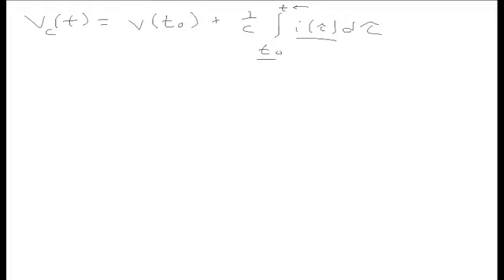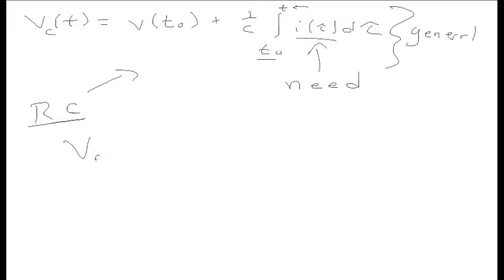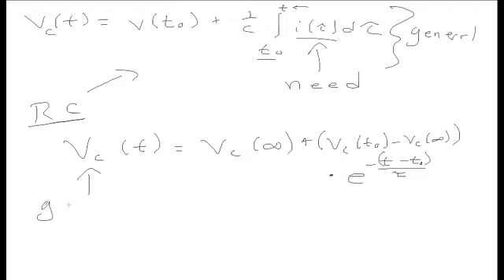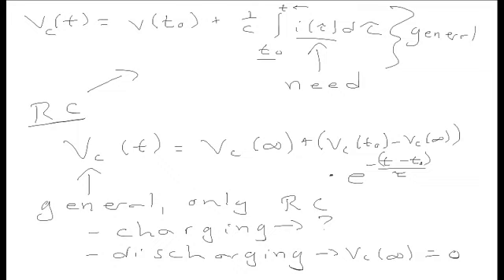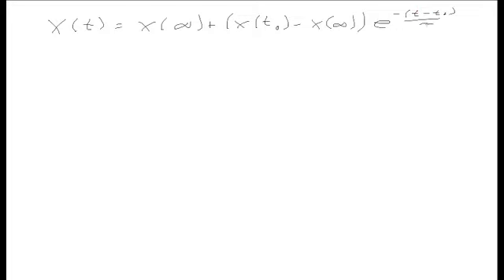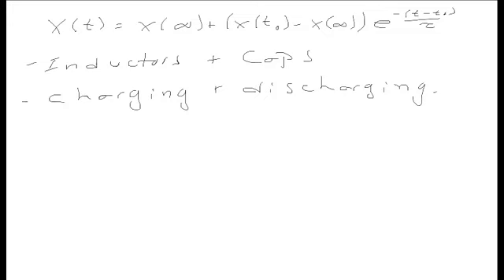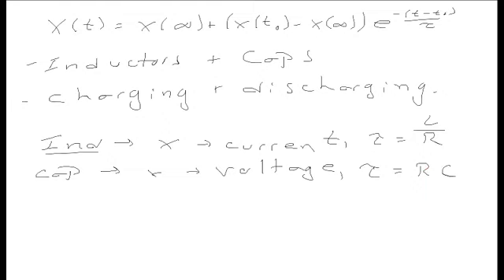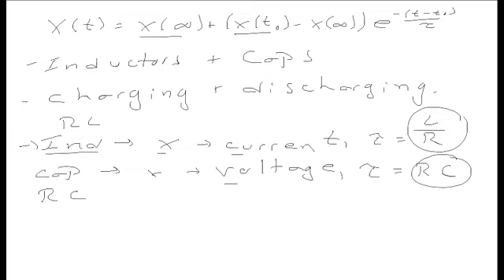Capacitors and Inductors: Which equation do I use and when?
We've studied capacitors and inductors on their own and also in RC/RL circuits.  There are a number of equations to work with.   When does each one come into play?